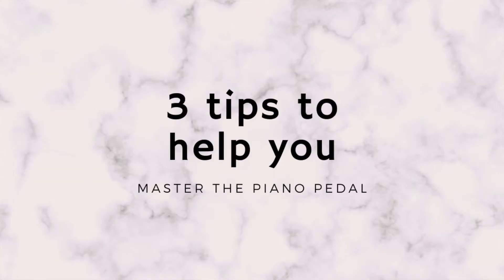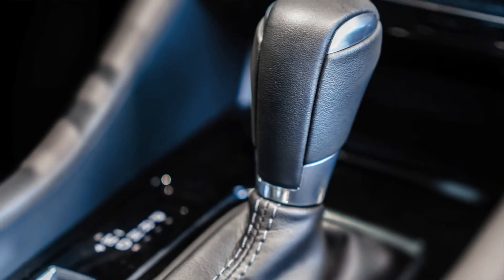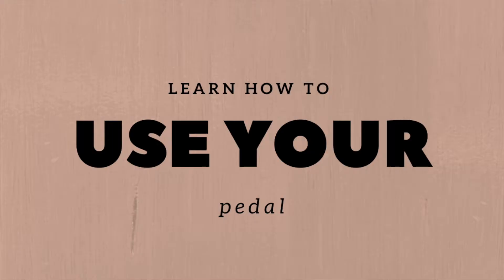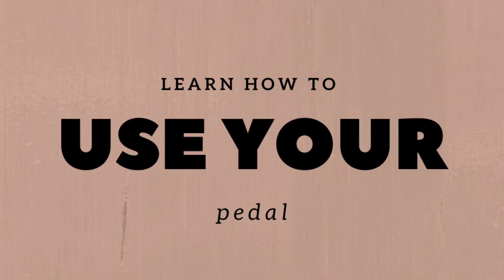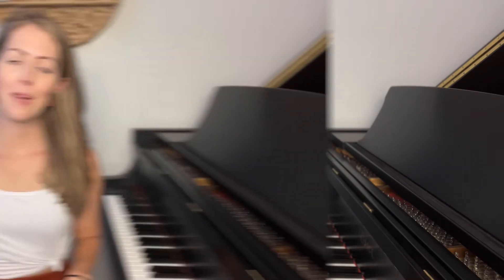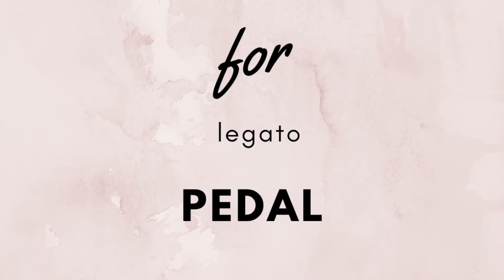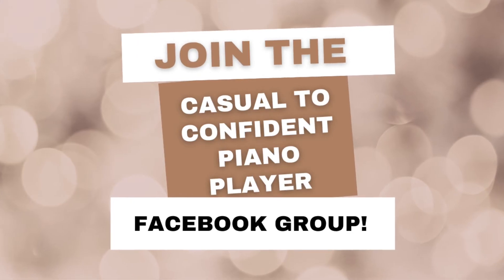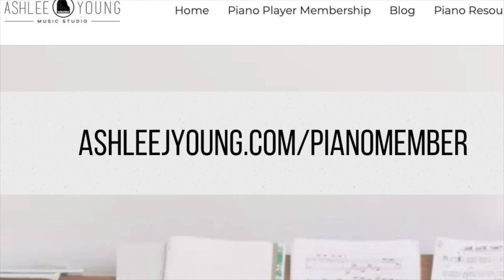Tips and Tricks to Master the Piano Pedal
🎹 Want to sight read faster and with more flow? Most piano players struggle with sight reading because they’re reading note by note—and it’s slowing them down.

👉🏻 Inside Speed Reader LIVE, I’ll show you the 3 simple steps to increase your sight reading accuracy so that you can sight read with more expression and flow, every time.

🚀 Grab your FREE seat now before it’s gone! 📣 Let's talk about 3 Tips and Tricks to Master the Piano Pedal!

Learning how to play the piano CAN feel frustrating, but it doesn't HAVE to be. In the Casual to Confident Piano Player program, piano playing becomes SIMPLE. Get clarity on EXACTLY what to do to sound good on the piano, fast.

▶️ Learn more and join the FREE Casual to Confident Piano Player Facebook community

00:10 Tip #1
01:48 Tip #2
02:34 Tip #3